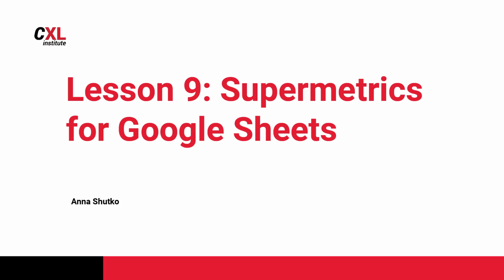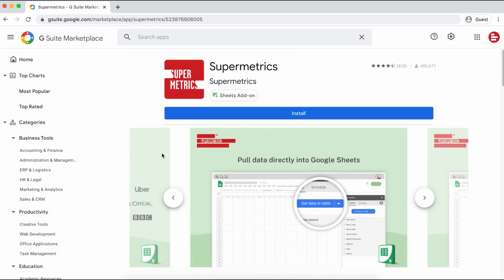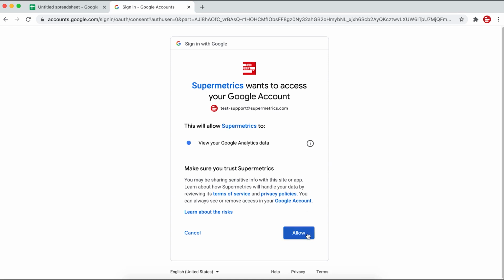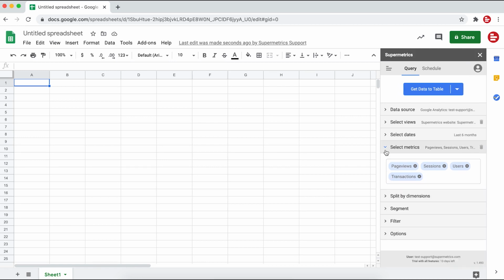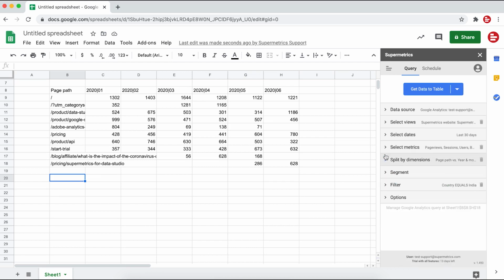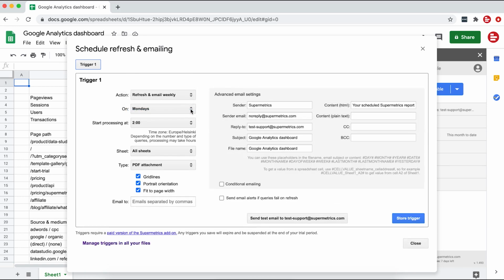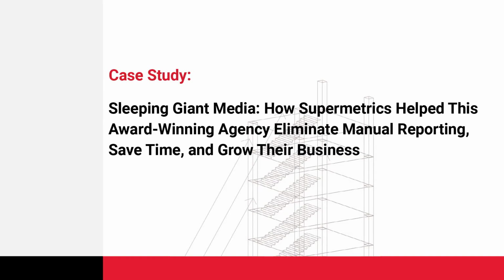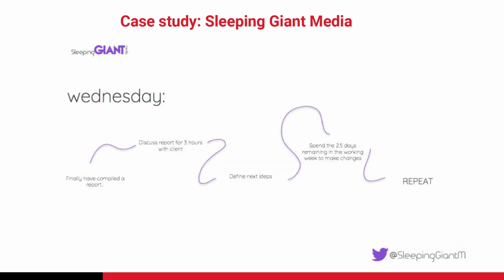Supermetrics | Supermetrics For Google Google Sheets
So you want to move your marketing data into a spreadsheet? You can yourself from copy/paste hell, pull data from any source, and set up scheduled refreshes with Supermetrics for Google Sheets.

Topics covered:
- Learn what Supermetrics for Google Sheets is
- Understand what kind of reports you can with Supermetrics for Google Sheets
- Learn how to use Supermetrics for Google Sheets.